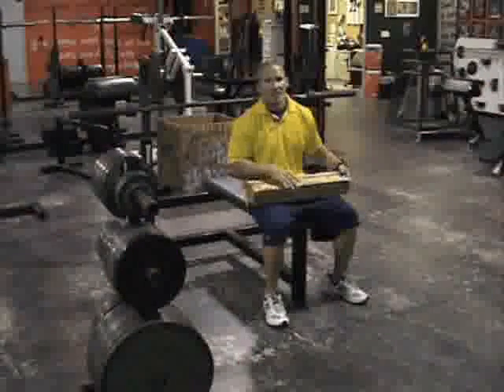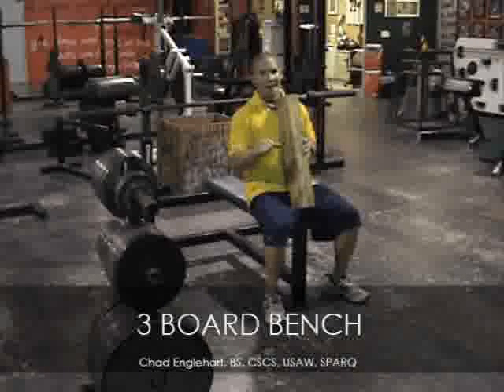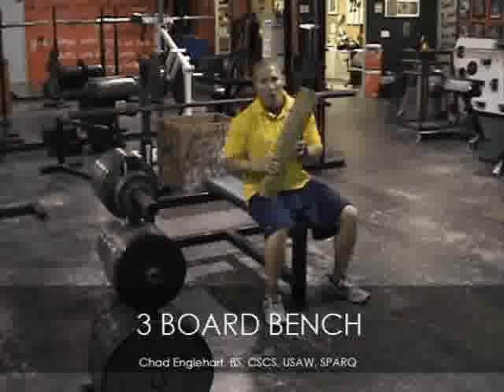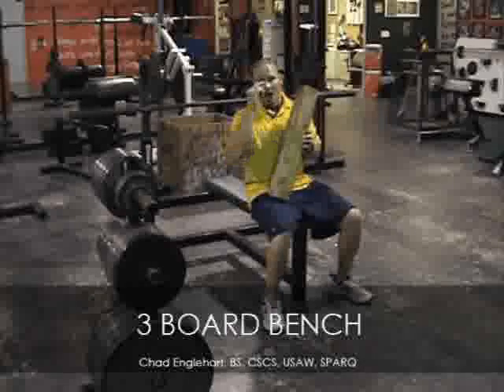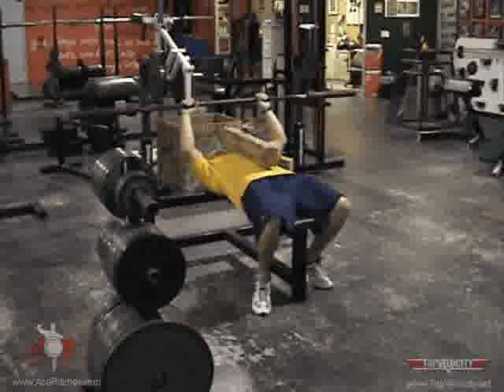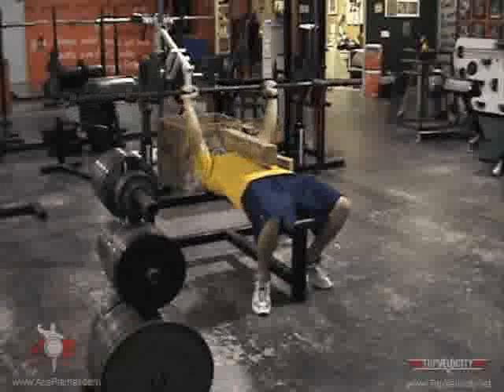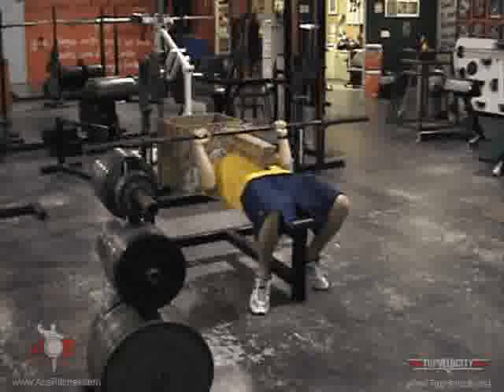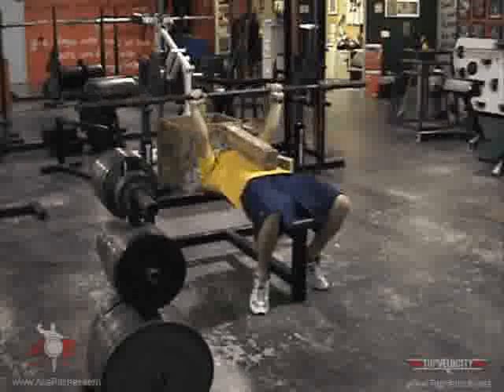3 Board Bench Press - Top Velocity Pitching Workouts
for baseball workouts. Also read pitching articles, view videos, photos and much more. Sign up for the FREE newsletter.  Distributed by Tubemogul.